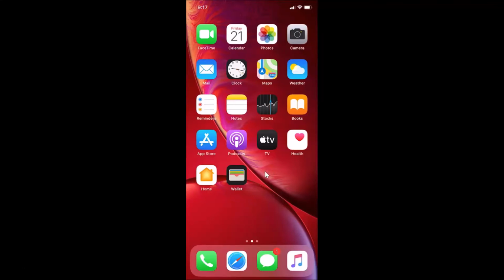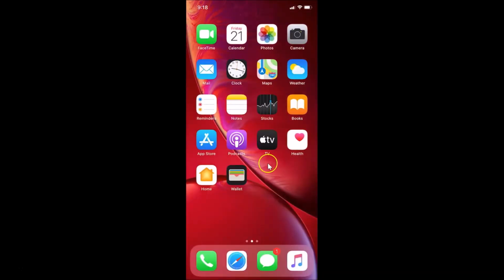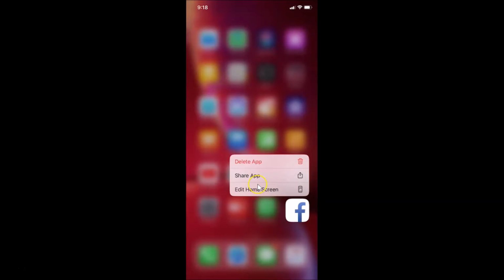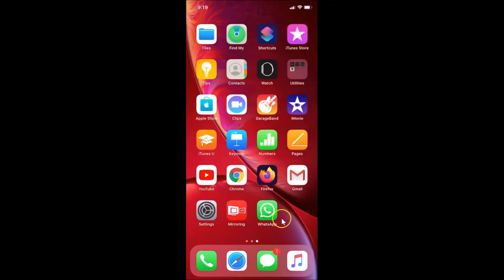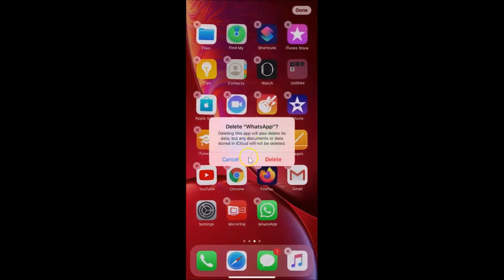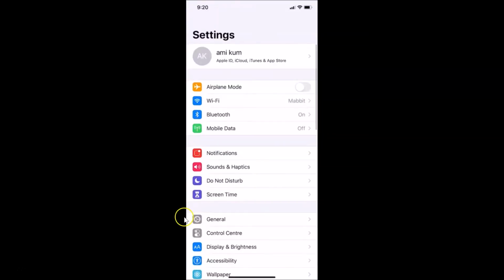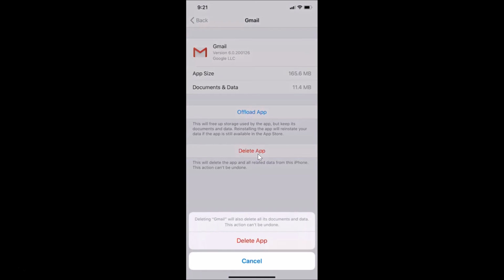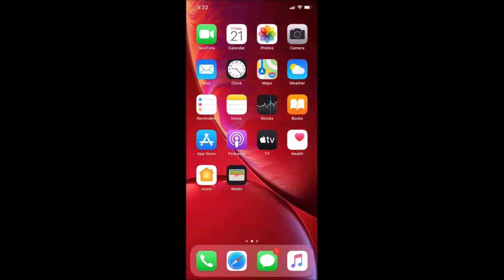How to Delete or Uninstall Apps on your iPhone (iOS 13.3)?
1st Method:

Step 1: Go to the App that you want to delete.

Step 2: Tap and Hold on the App until Pop-up Menu Appears.

Step 3: Tap on 'Delete App.' After that, tap on 'Delete' button.

2nd Method:

Step 1: Follow till step 2 from above method.

Step 2: Tap on 'Edit Home Screen.' Now, Apps starts wiggling.

Step 3: Tap on 'x' link at the top left of App.

Step 4: Tap on 'Delete' button at the pop-up. After that, tap on 'Done' link at the top right.

Step 2: Tap on 'General,' and then tap on 'iPhone Storage.'

Step 3: Go to the App that you want to Delete, and then tap on it.

Step 4: Tap on 'Delete App' button. After that, again tap on 'Delete App' at the pop-up.

It's done.